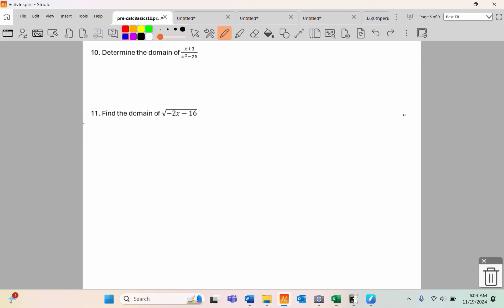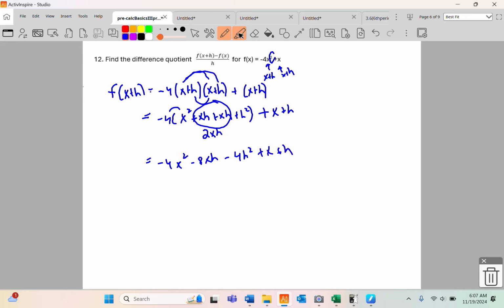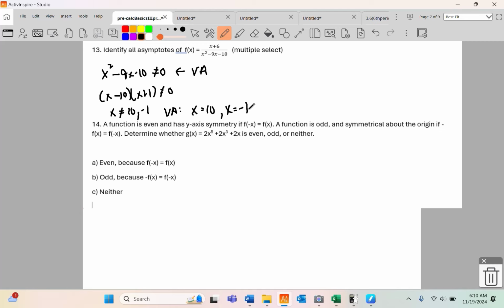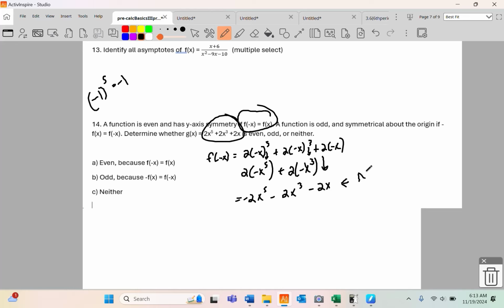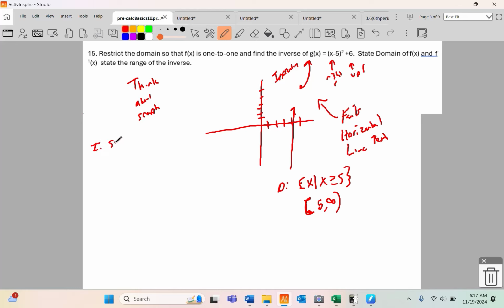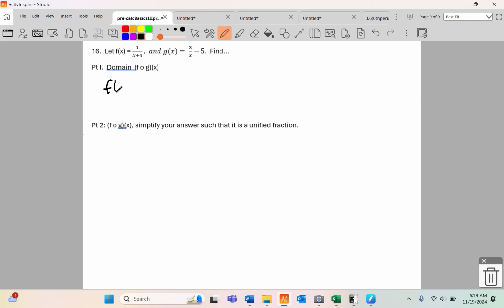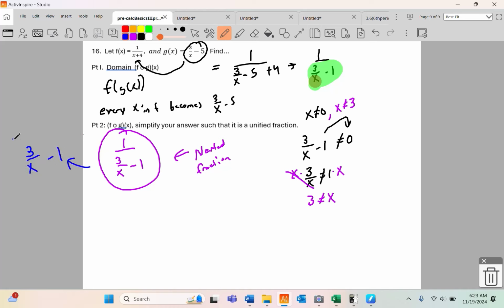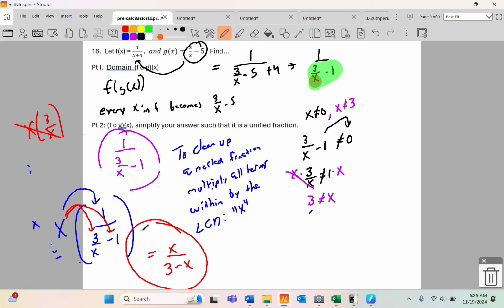precalcsdcbasicsIII(10-16)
Review Questions for the Pre-Calc SDC Test